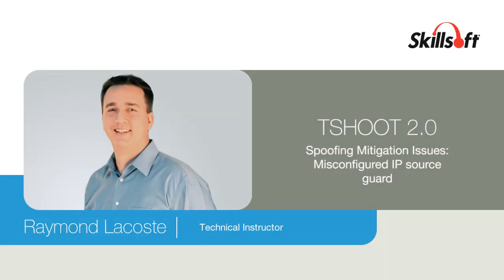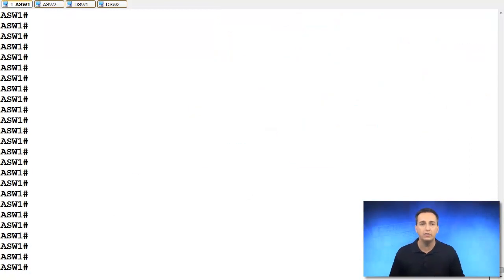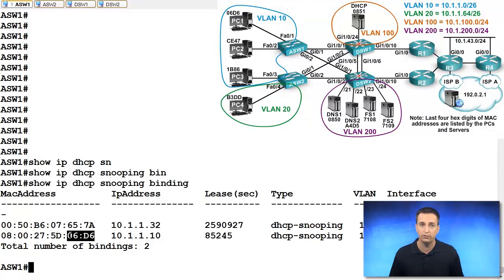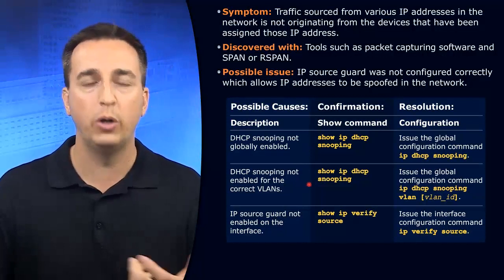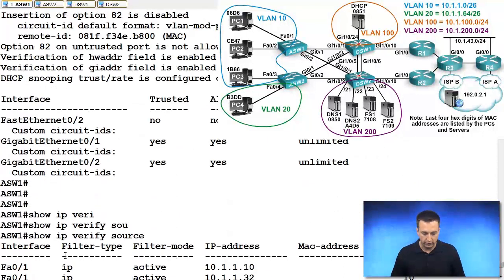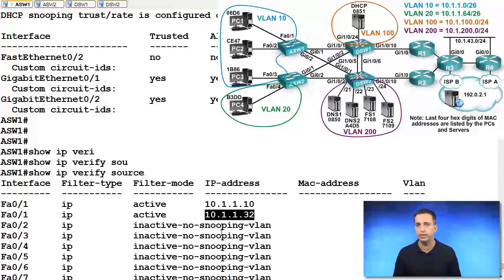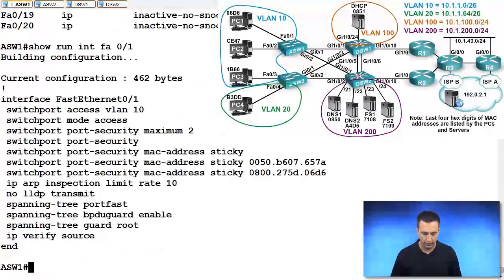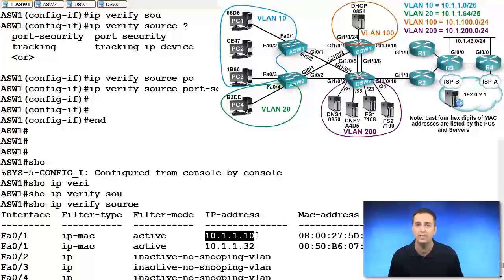10 TSHOOT Spoofing Mitigation Issues Misconfigured IP source guard